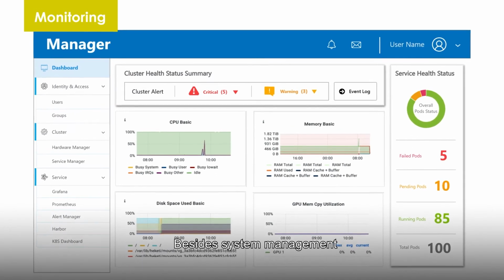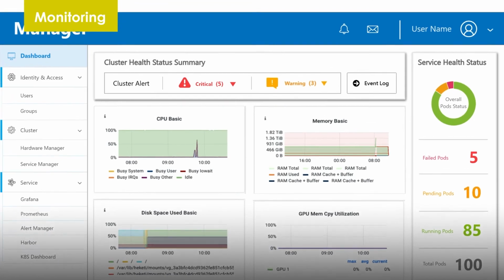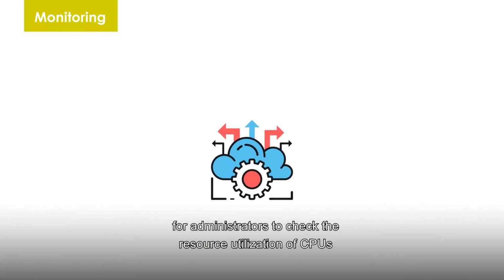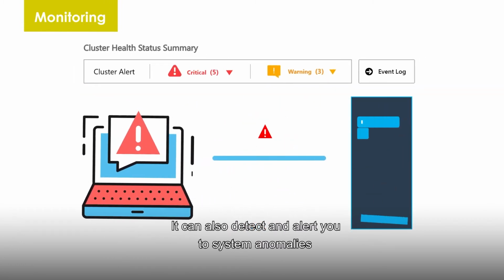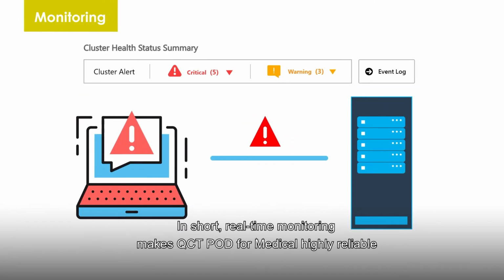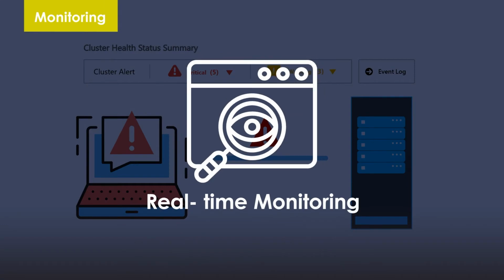A Modern Converged Platform QPM to Boost Smart Medical Workloads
QCT POD for Medical is a Platform on Demand solution which offers an innovative technology system with management, compute and storage building blocks, designed to meet various medical demands such as genome, pharmaceutical, and imaging related workloads.

Designed with an optimized hardware software integrated solution, QCT POD for Medical provides system deployment, monitoring, and management environment development and fine-tuned application workflow.